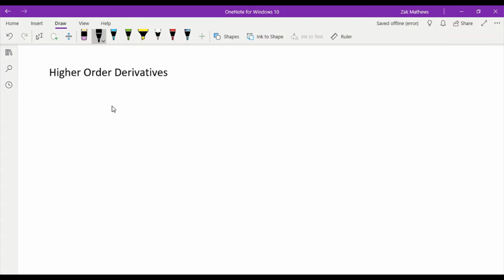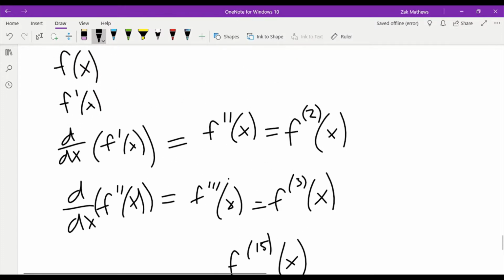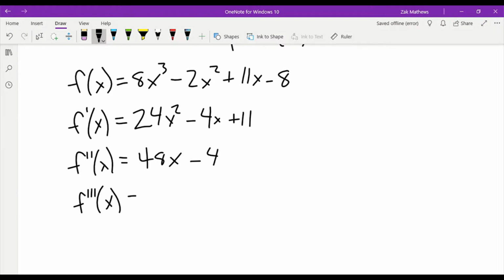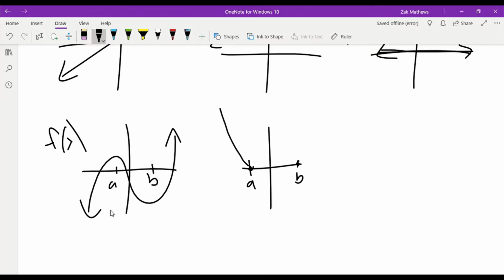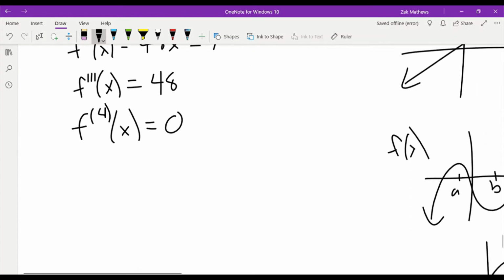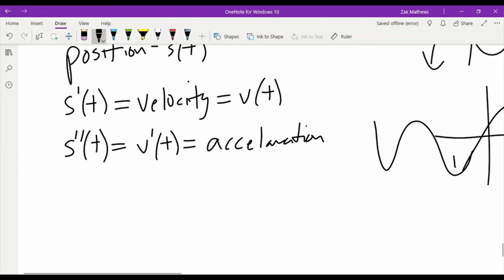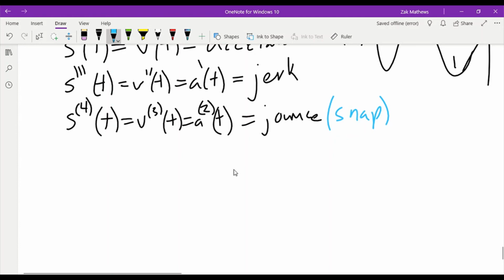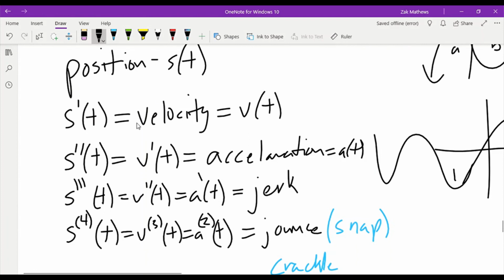Higher Order Derivatives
Once we understand a derivative is just a function, we can continue taking derivatives. See how to find higher order derivates and how they can be applied to life.